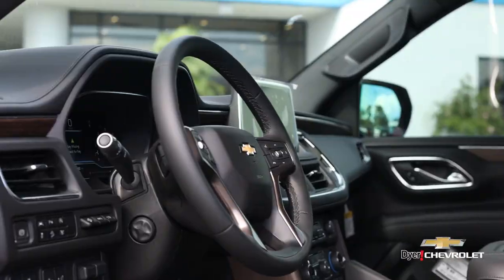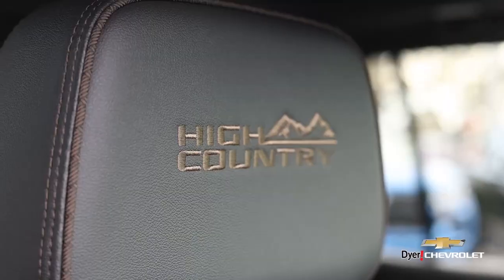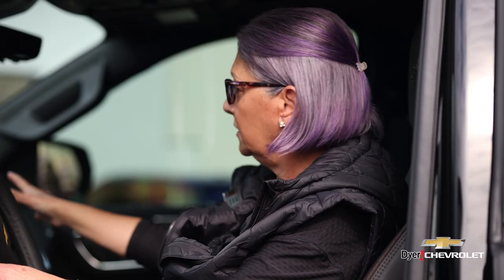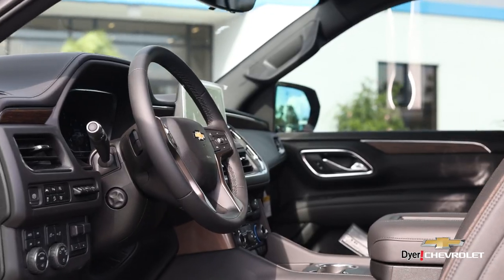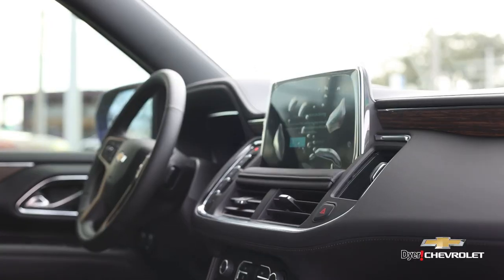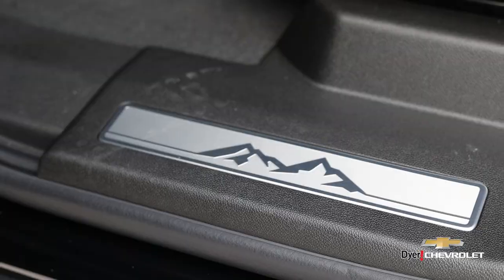The New Tahoe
Experience the power and versatility of the Tahoe Chevy. Dominate the road with style and confidence. Discover your next adventure with us today.